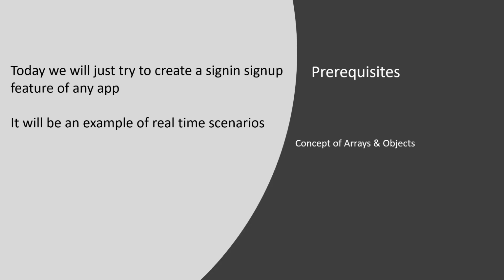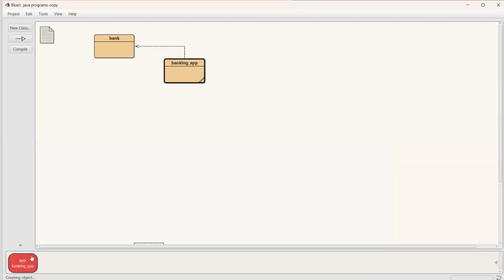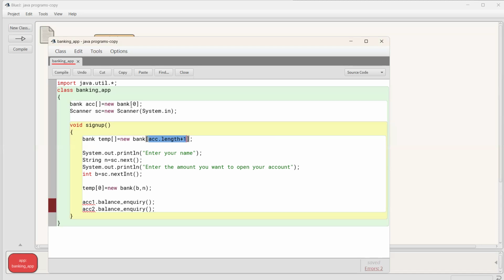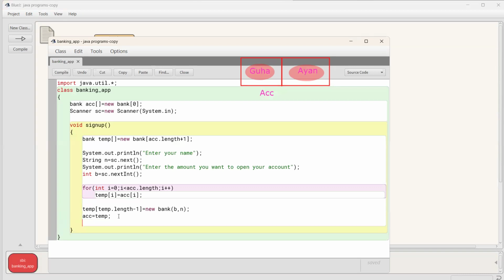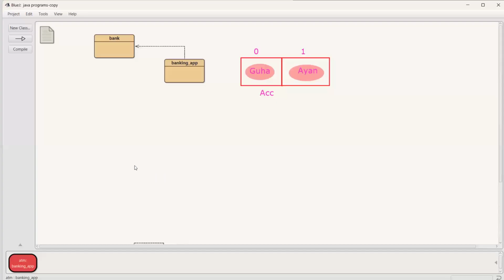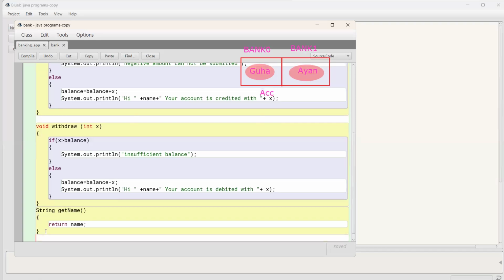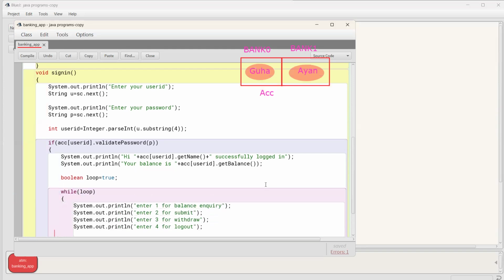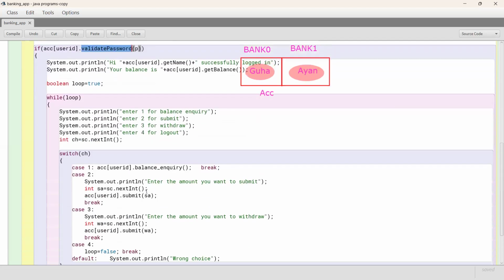Java Class 17.2 : Array of Objects | Java in the Easiest Way (From zero to step by step ) In English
Author Details

Content Details

Topic Discussion

This is the 2nd class where we will play more with objects. In class 17.1 , we have seen how to pass an object and here in this class we will see how to put object as an element of an array. We have already handled Array of Integers, Double and Strings. This time we will handle the array of object in the similar way.

to make it interesting and to show the real use of Array of Object, we will try to prepare a real time example of signin-signup feature. this feature is mandatory to implement in almost all the application. All the apps ask for "register" and "sign in with password" feature. So it is not possible to create each and individual objects manually. There should be some mechanism to create these objects automatically. Here we need Array of Objects to hold all the users.

Few Tips

1. If you are here for the preparation of Jobs, then simply go through this playlist without having a second thought. Java is an ocean, but to get a fresher's job, only these few classes will be enough for the mass recruiting companies. Take my word.

2. Do not copy and paste codes. Must try to type by yourself. I know it will take a lot of time. But the errors that you will face, will give you the experience. You can also understand where your idea is still not clear.

3. Must solve exercises (if available). Give an honest try.

4. We do not need to know everything, no interview panels count how many question you are answering. It is not a college viva round. But they look for how much the concept is clear. If you know only 10-20 topics of only one subject in depth . Then it is fine as well.

5. Lastly do not learn it forcefully, if you have any plan B, go for that. If you do not have anything else, then learn only Java passionately. Coding is not mandatory in your life. But to make your life better, to stop others from commenting on your career, coding is the easiest way. Statistics and Percentage wise it is the most easiest sector for giving jobs in return of little knowledge. Then live your life in whatever way you want. As a bad example, I have a wish to travel 100 countries and establishing a computer school. I am doing this simultaneously with my job.

Used Codes

import java.util.*;
class banking_app

void signup()
bank temp[]=new bank[acc.length+1];
System.out.println("Enter your name");
String n=sc.next();
System.out.println("Enter the amount you want to open your account");
int b=sc.nextInt();
System.out.println("Enter the password");
String p=sc.next();

for(int i=0;i {less than} acc.length;i++)
temp[i]=acc[i];

temp[temp.length-1]=new bank(b,n,p);
acc=temp;
System.out.println("Hi "+n+" Your account is created successfully with userid BANK"+(temp.length-1));

void signin()
System.out.println("Enter your userid");
String u=sc.next();

System.out.println("Enter your password");
String p=sc.next();

int userid=Integer.parseInt(u.substring(4));
if(acc[userid].validatePassword(p))
System.out.println("Hi "+acc[userid].getName()+" successfully logged in");
System.out.println("Your balance is "+acc[userid].getBalance());

boolean loop=true;

while(loop)
System.out.println("enter 1 for balance enquiry, enter 2 for submit, enter 3 for withdraw, enter 4 for logout");
int ch=sc.nextInt();

case 1: acc[userid].balance_enquiry();   break;

case 2:
System.out.println("Enter the amount you want to submit");
int sa=sc.nextInt();
acc[userid].submit(sa);
break;

case 3:
System.out.println("Enter the amount you want to withdraw");
int wa=sc.nextInt();
acc[userid].submit(wa);
break;

case 4: loop=false; break;

default:    System.out.println("Wrong choice");